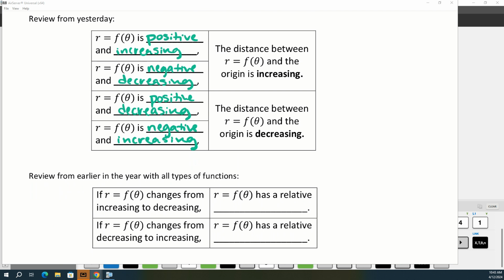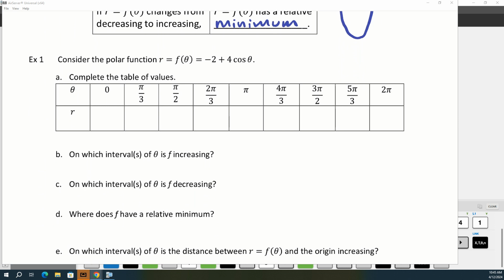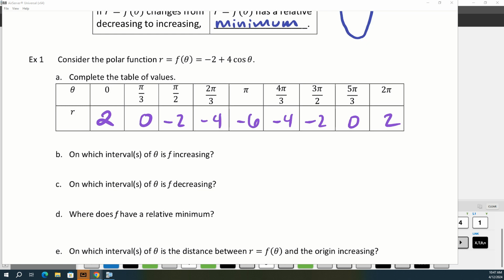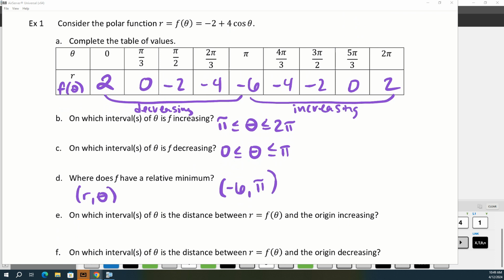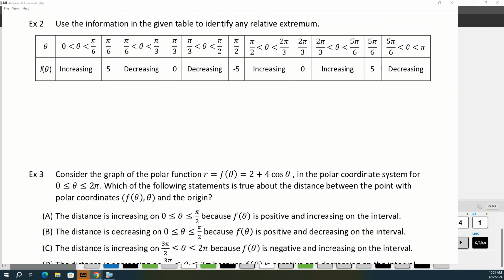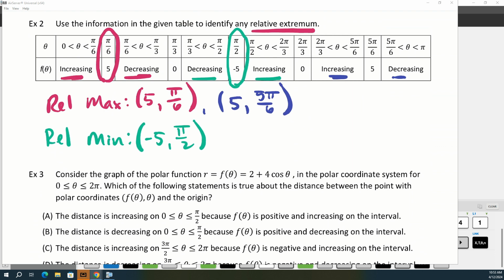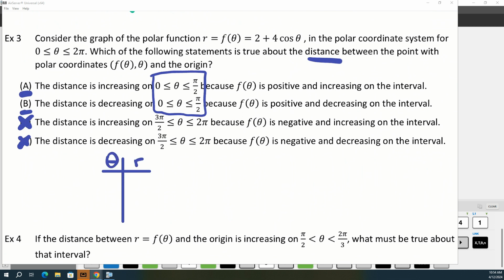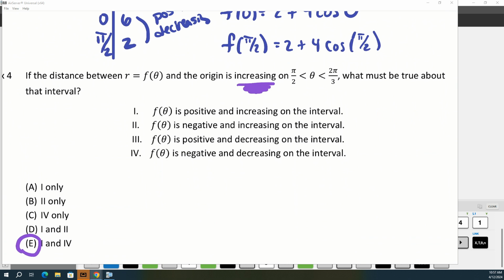Lesson 8.5 Change in Polar Functions (non-calc)